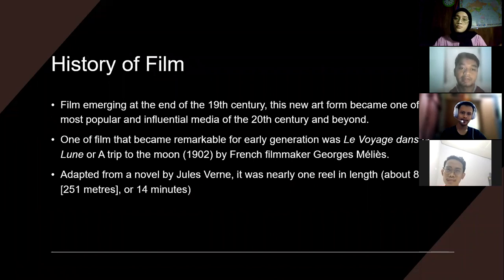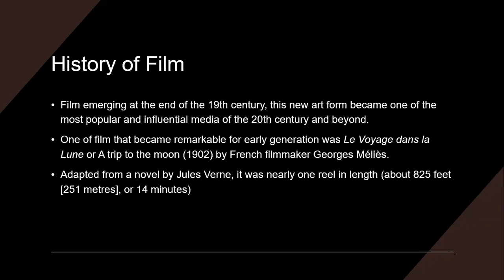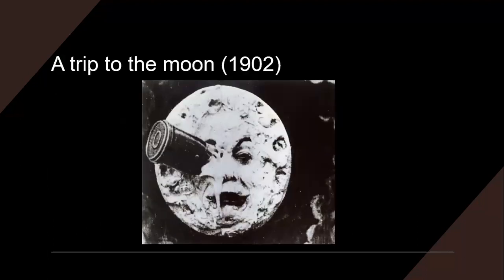my member doing presentation Kelas Bahasa by Global English Pare 24022022